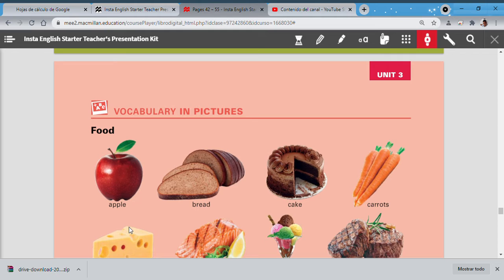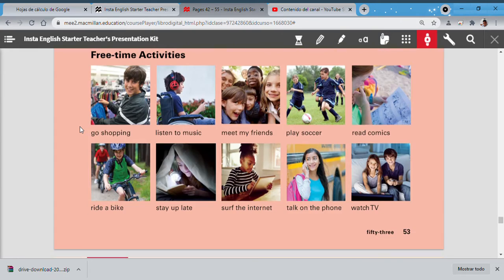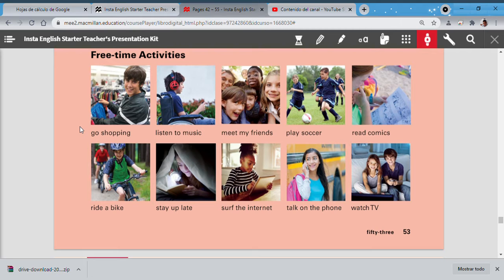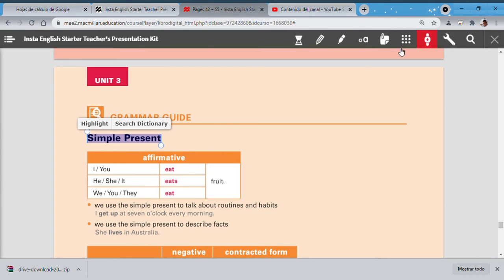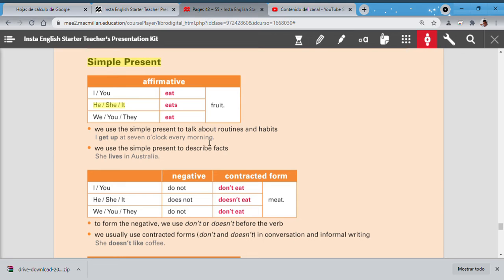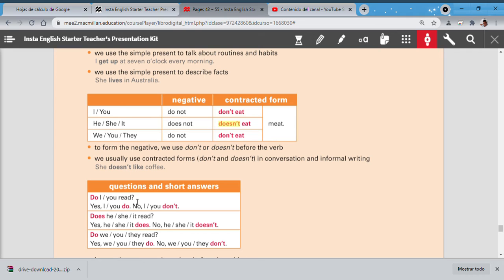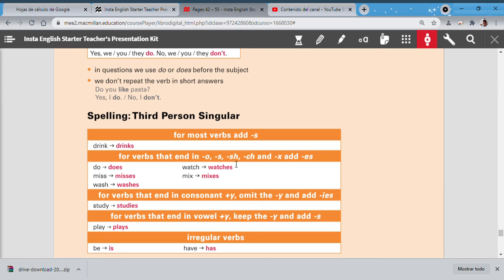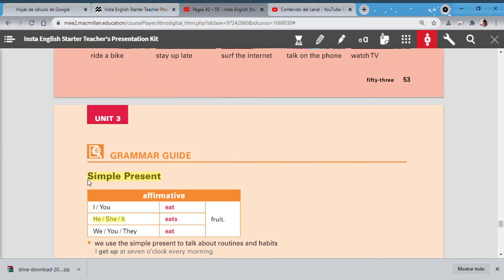Pages 42 – 55 Insta English Starter Teacher's Presentation Kit Google Chrome 2021 05 22 22 00 29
Teacher Alan Lucero.